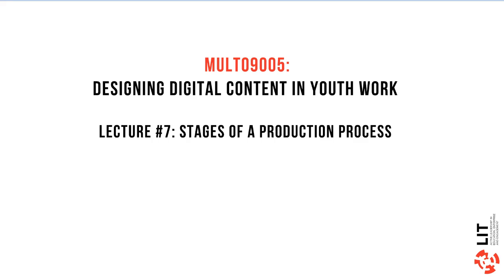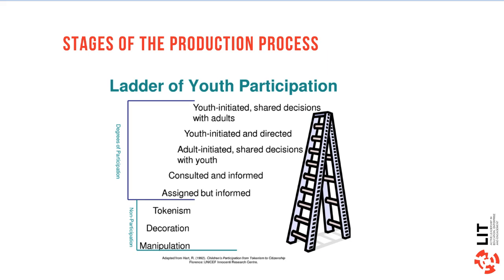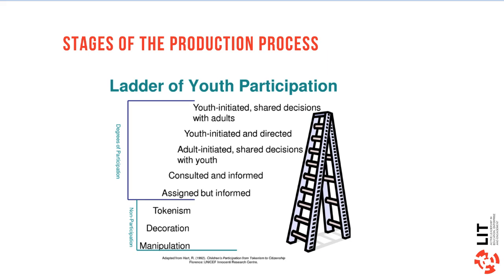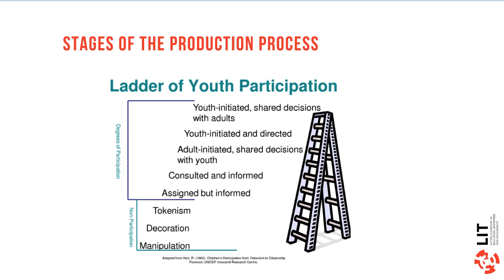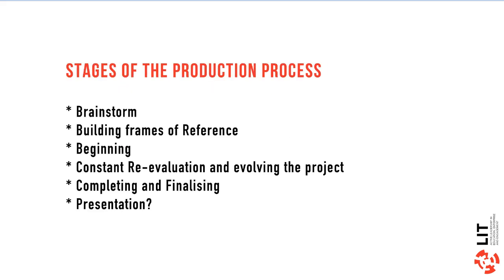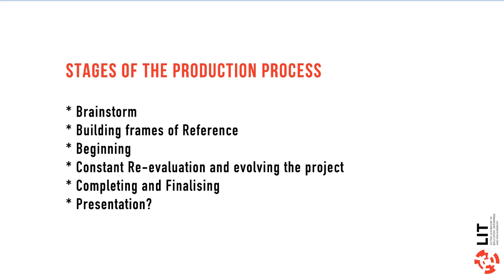MULT09005 Lecture 7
Stages of Production Process